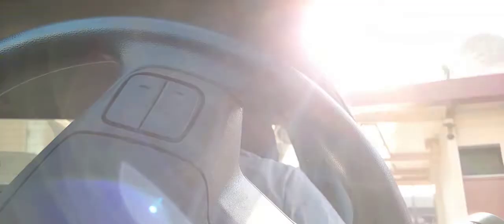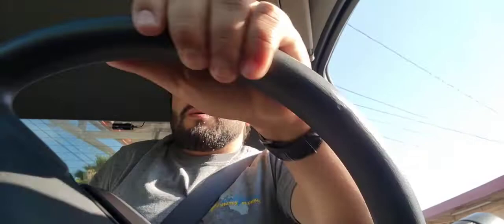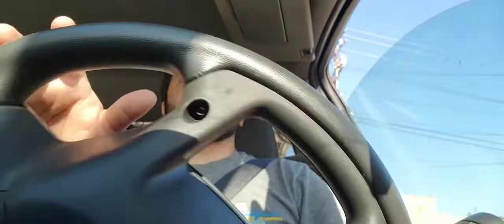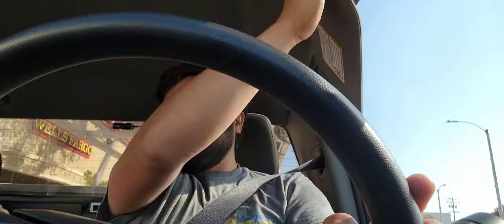knoxlocks101 my answers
question 1: what lock I'd use on home/shed: Baldwin and Puck lock.

question 2: super picking or key making: keymaking.